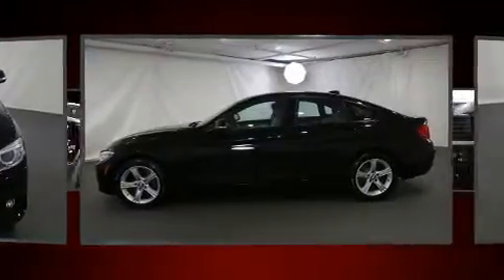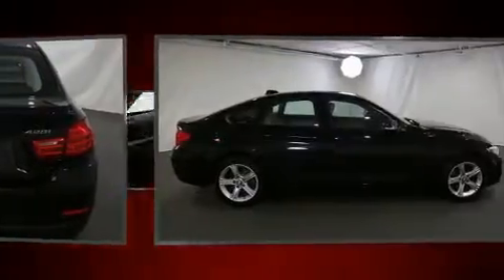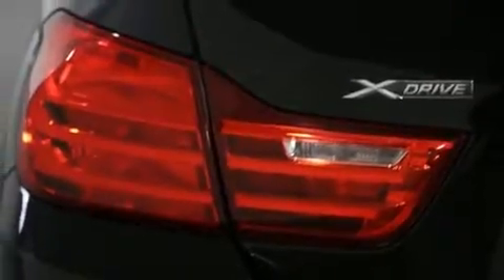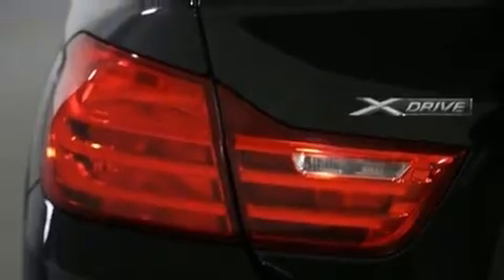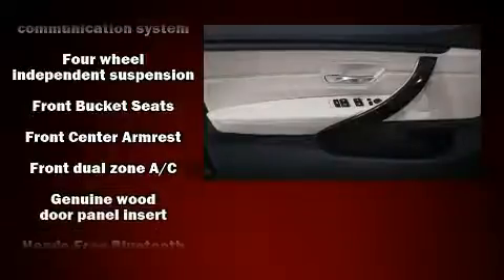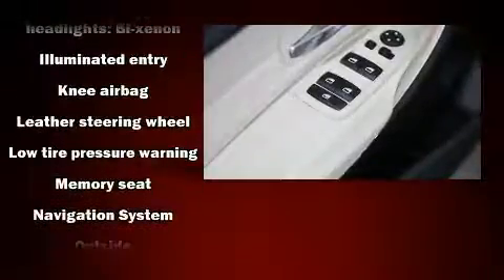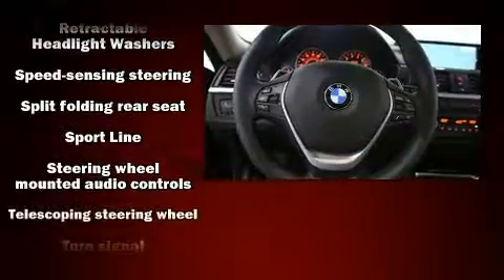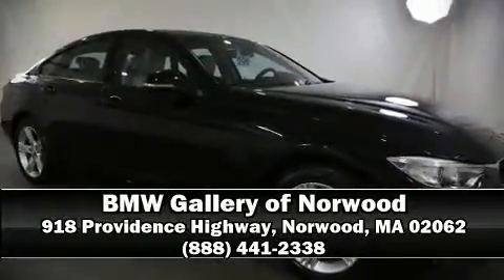2015 BMW 428i xDrive in Norwood, MA 02062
This 4 door, 5 passenger coupe just recently passed the 20,000 mile mark! BMW made sure to keep road-handling and sportiness at the top of it's priority list. Smooth gearshifts are achieved thanks to the efficient 4 cylinder engine, and for added security, dynamic Stability Control supplements the drivetrain. All wheel drive keeps this model firmly attached to the road surface. A turbocharger is also included as an economical means of increasing performance. Top features include rain sensing wipers, a tachometer, power front seats, an outside temperature display, automatic dimming door mirrors, power moon roof, remote keyless entry, and much more. With high intensity discharge headlights illuminating your path, you'll always appreciate maximum visibility. Passengers are protected by various safety and security features, including: dual front impact airbags, head curtain airbags, traction control, anti-whiplash front head restraints, ignition disabling, an emergency communication system, and 4 wheel disc brakes with ABS. Brake assist technology provides extra pressure when applying the brakes. This vehicle has achieved Certified Pre-Owned status, by passing BMW's rigorous certification process. Our knowledgeable sales staff is available to answer any questions that you might have. They'll work with you to find the right vehicle at a price you can afford. We are here to help you.